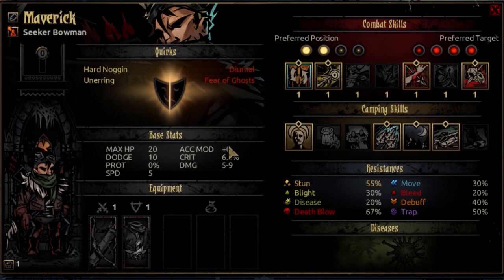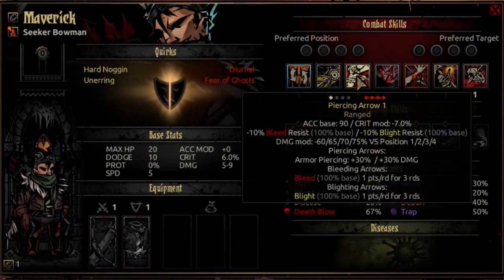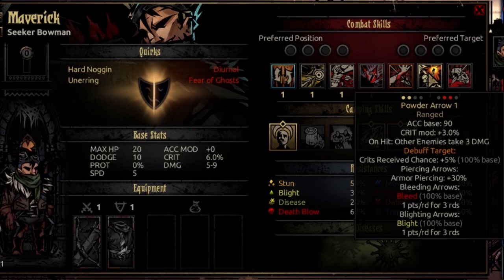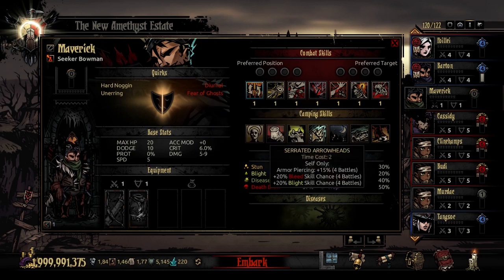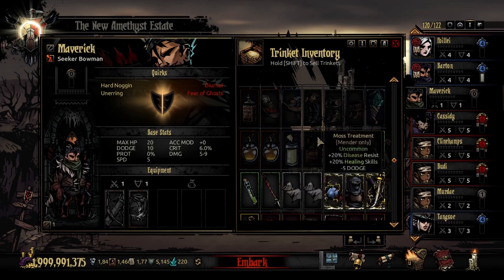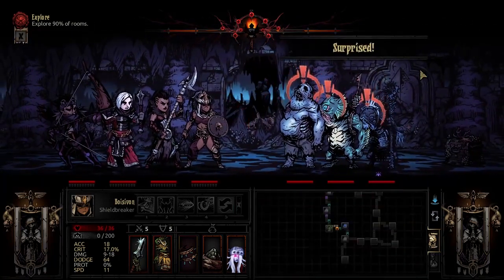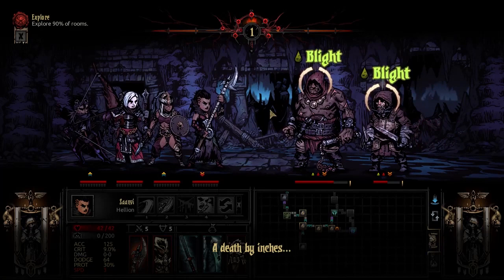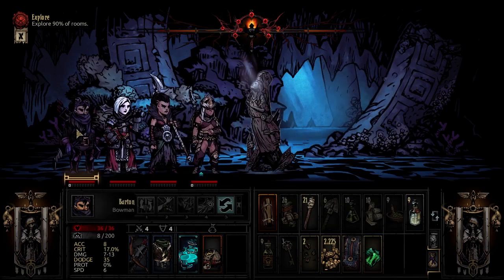Darkest Dungeon Mods: How to play The Bowman!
Here's the guide to playing the Bowman class mod for Darkest Dungeon! He's a potent ranged damage dealer who can shine in a blight or bleed party, or rock an abundance of Armor Piercing damage. He boasts plenty of debuffs and AOE options, and rarely misses the mark.